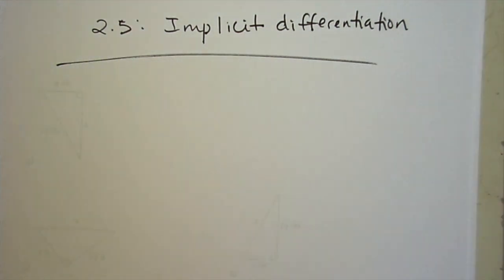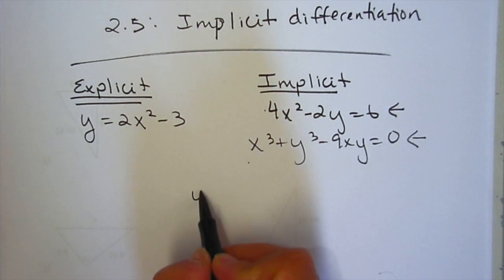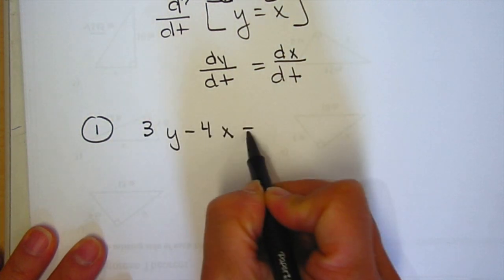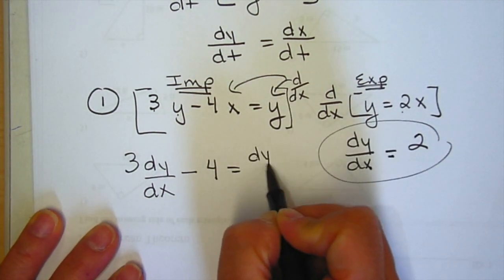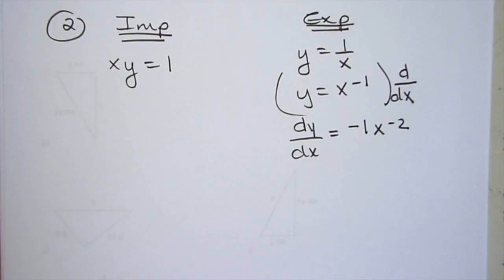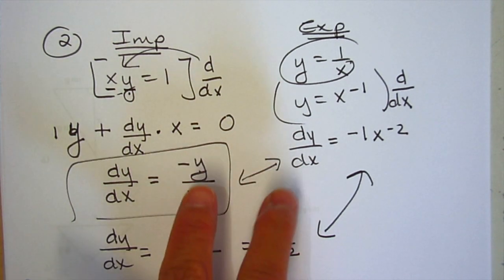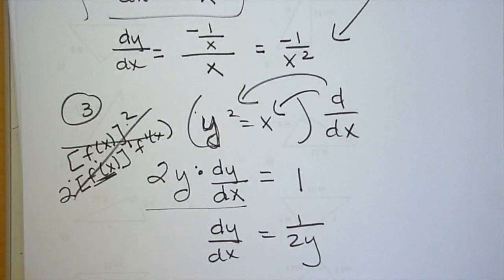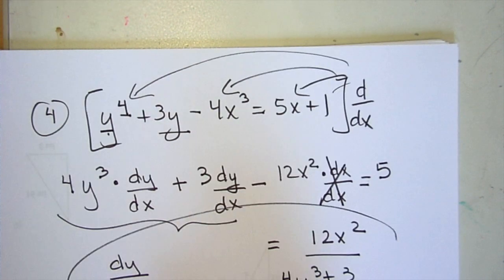Implicit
This video is about Implicit